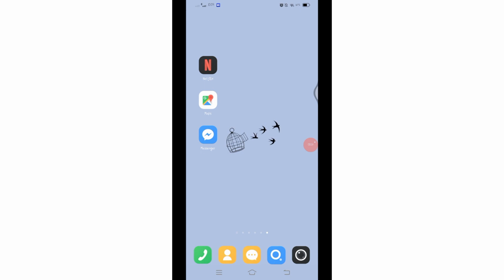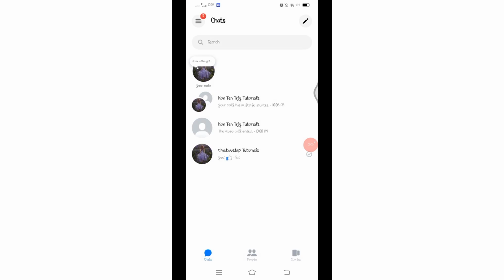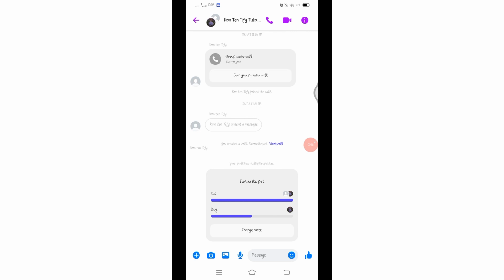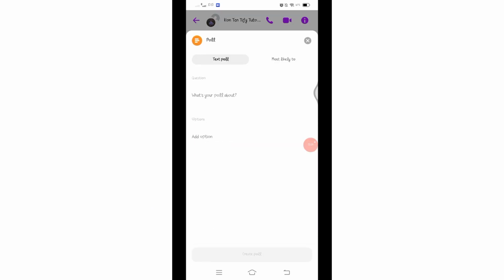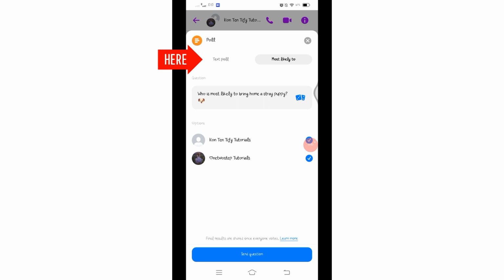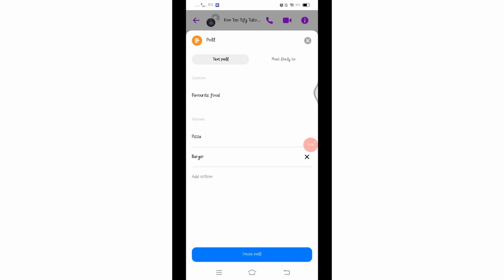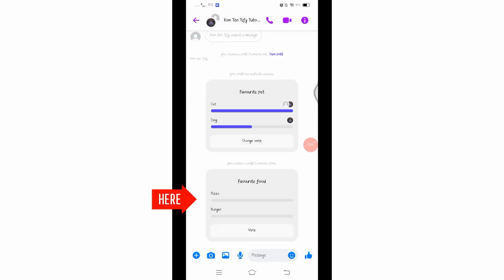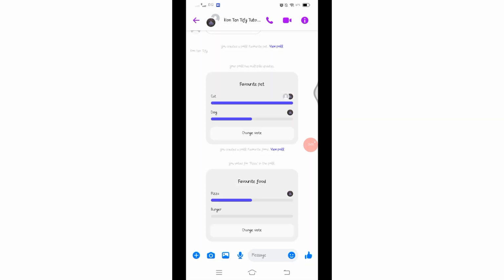How to Create Poll on Messenger (2024) | Register Poll on Messenger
Engage your friends or group chat participants by creating a poll in Messenger. This tutorial teaches you how to quickly set up a poll, gather opinions, and make decisions collaboratively right within your chat.